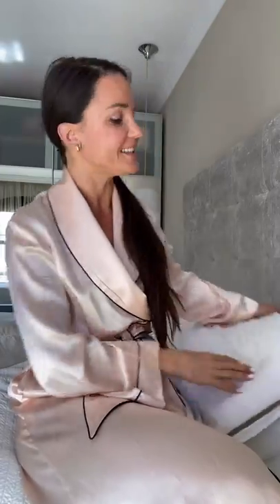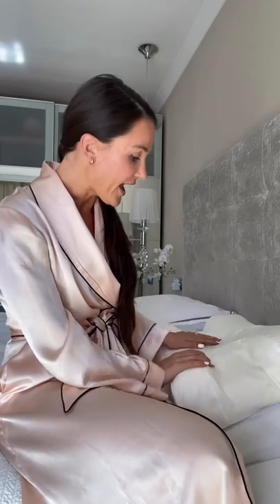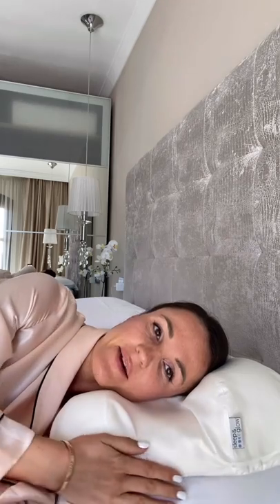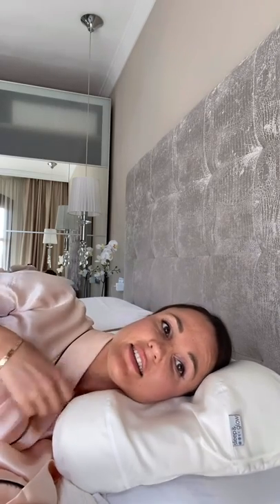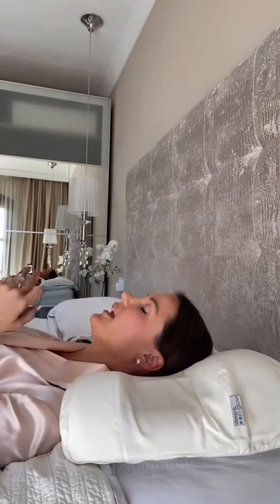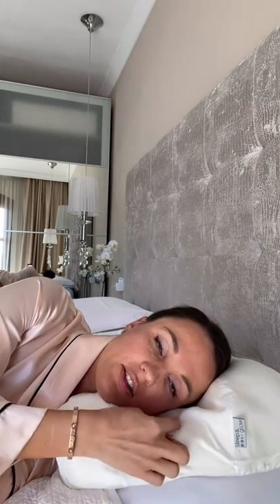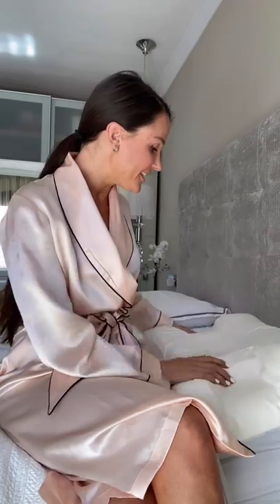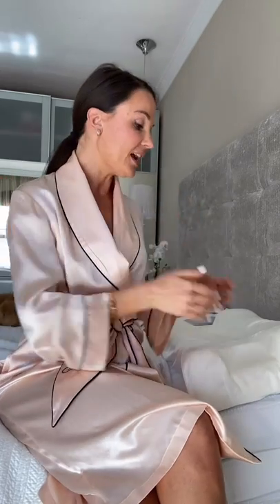How To Prevent And Reduce Sleep Wrinkles [Pillow Beauty Hack]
Would you like to take your radiant and youthful look back and regain your self-esteem? You can do it naturally with the Face Yoga program from Natalia Broberg and FIT-FACES Natural Beauty Academy.

FIT-FACES offers a series of facial exercises based on a patented all-natural FACE YOGA technique, approved by plastic surgeons and neurologists. FIT-FACES Face Yoga is a combination of facial exercises and various massage techniques that naturally lengthen, lean out, and tone your facial muscles resulting in a more youthful and radiant face complexion.

Natalia Broberg is the founder of the FIT-FACES Natural Beauty Academy. Having closed her successful business, she devoted a lot of time and resources to creating a massive Face Yoga community of people becoming Botox- and fillers-free.

“Helping millions of people realise that there is a better life, other than being trapped in a beautician’s room or splurging on worthless creams and applying tons of make-up, has become my life goal. Remember, you can make your appearance and life much better at any time, you just need to start. It is time to take back your radiant youthful glow, and live your BEST LIFE with the BEST FACE you can have! Sometimes the smallest decisions make the biggest difference...” Natalia Broberg